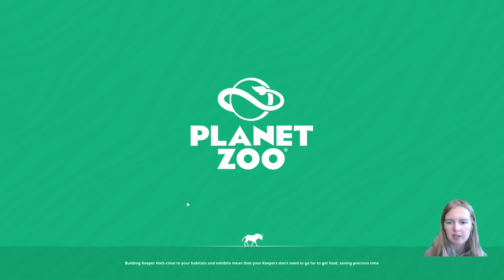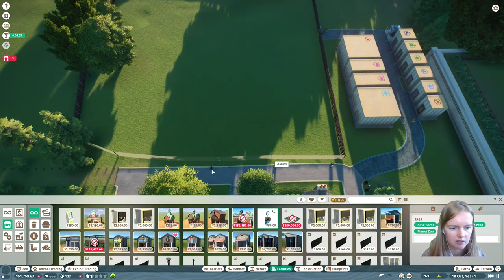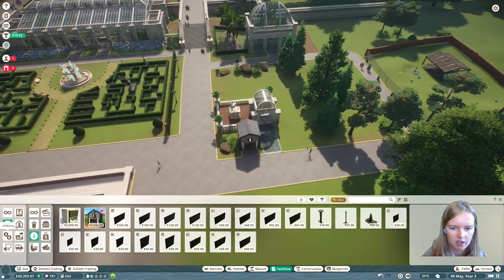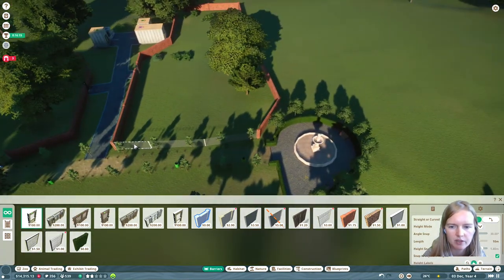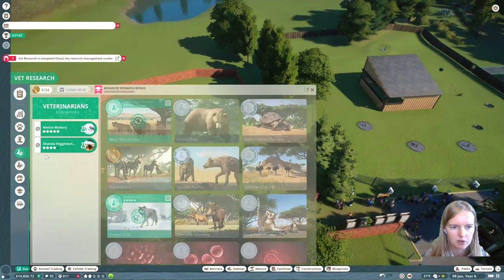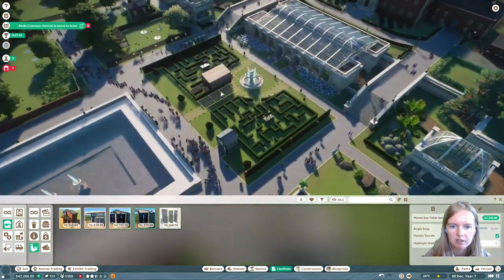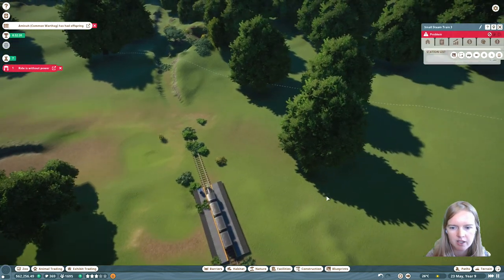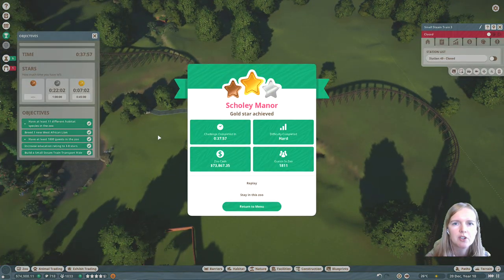Planet Zoo Scholey Manor: GOLD star HARD level! Timed Scenario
This video shows a gameplay on how to achieve a gold star in Planet Zoo's timed scenario Scholey Manor. This is done in the hard level.

Scholey Manor is a great zoo to work on. It has lots of flat land and tons of space. Plenty of interesting animals available too!

The walk through shown here also includes lots of tips and tricks on how to achieve this timed scenario, as well as on what points you should pay attention to.